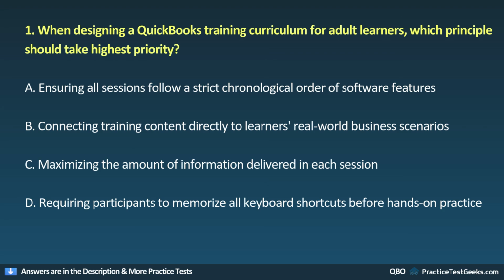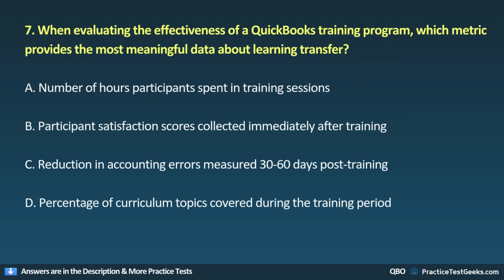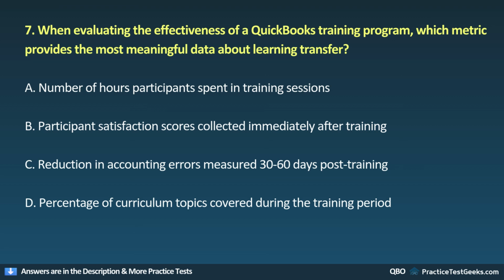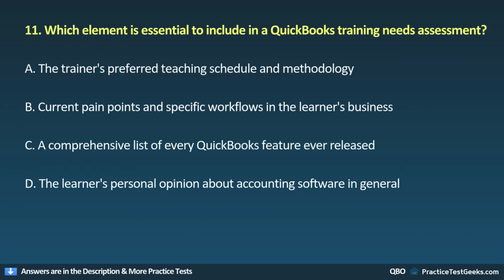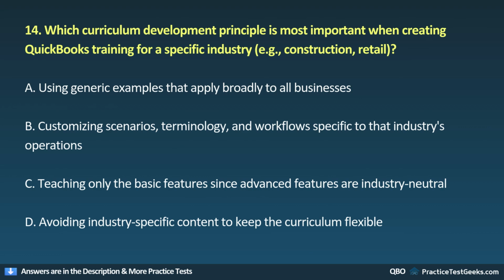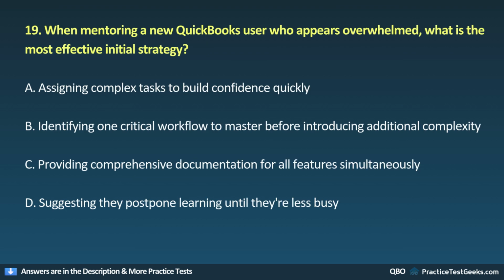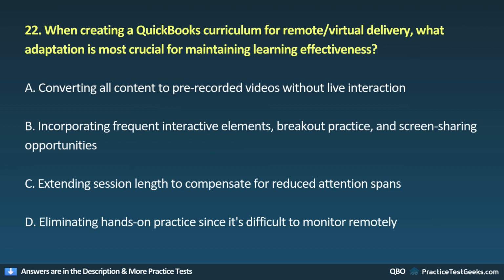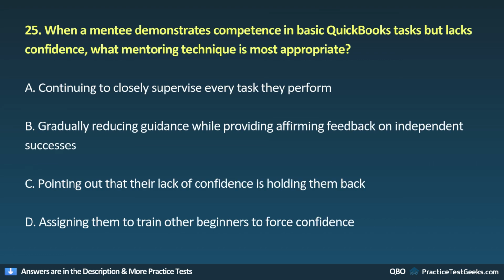QBO Practice Test 2026 Certified QuickBooks ProAdvisor Certification Exam Guide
Prepare for your Certified QuickBooks ProAdvisor exam with comprehensive practice questions and test preparation strategies for 2026.